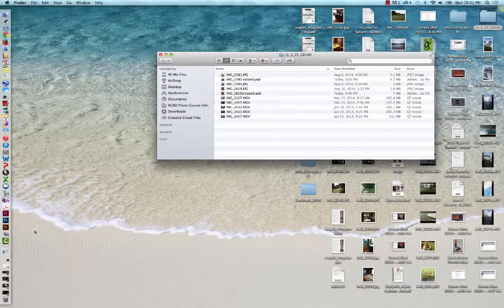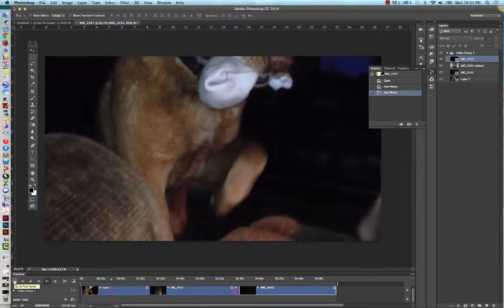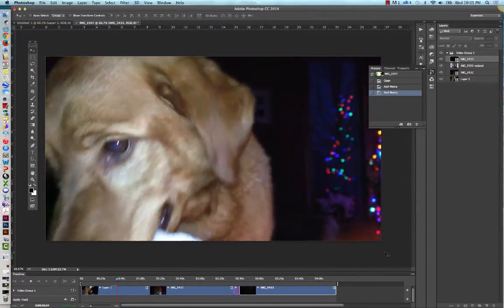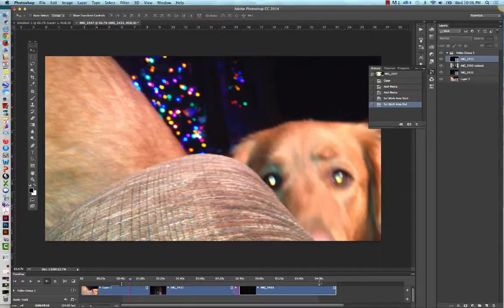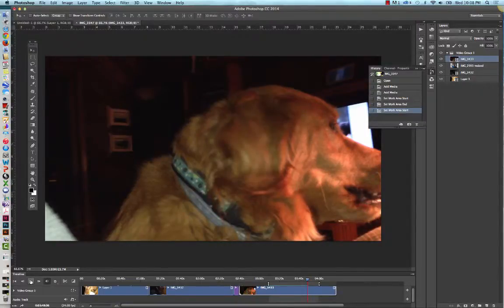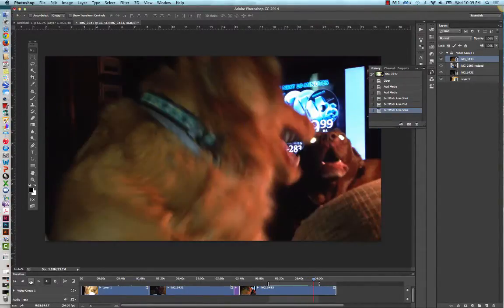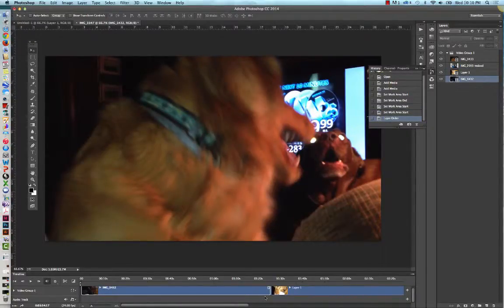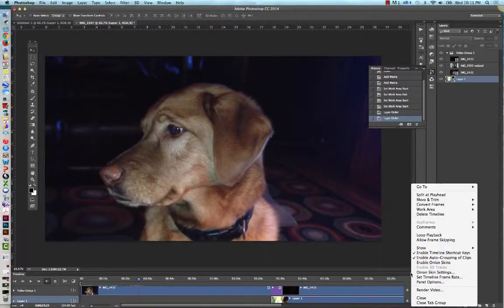Chapter 10 Demo (2)